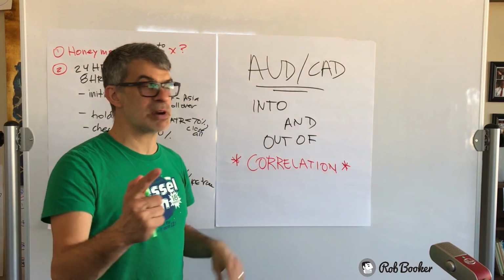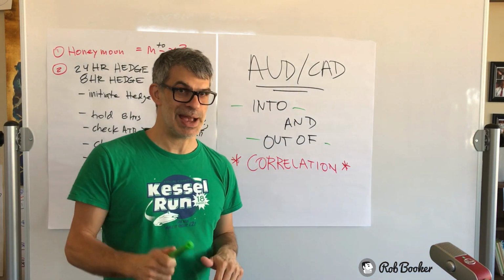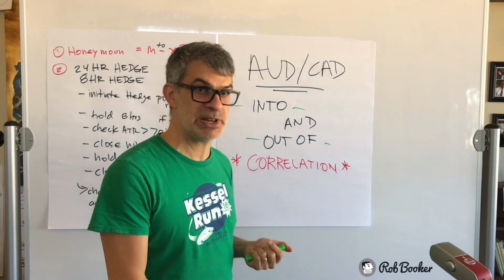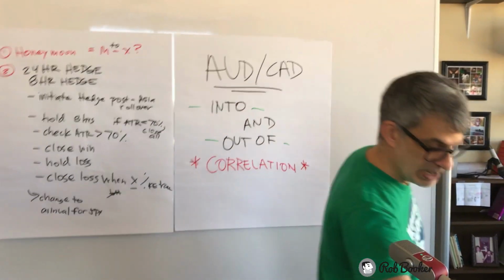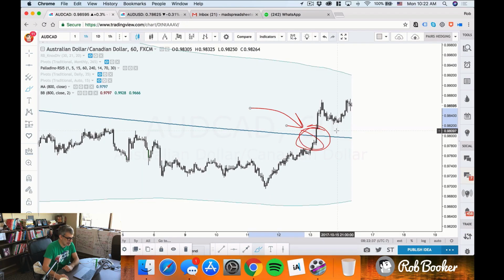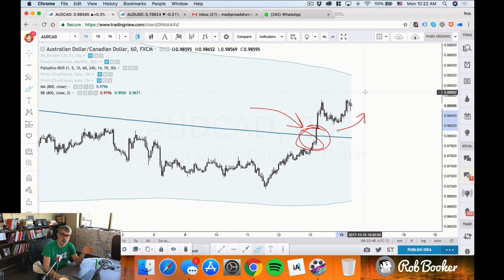TRADING CORRELATIONS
My Gear:

My favorite trading computer:

My giant monitor:

My favorite computer of all time:

The camera I use:

The other camera I use:

The mic I use:

The other mic I use: